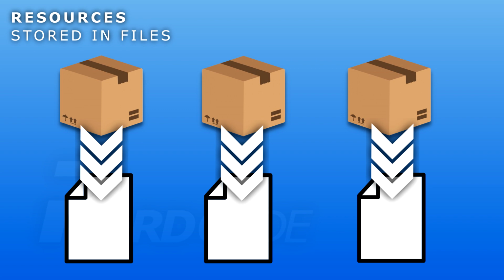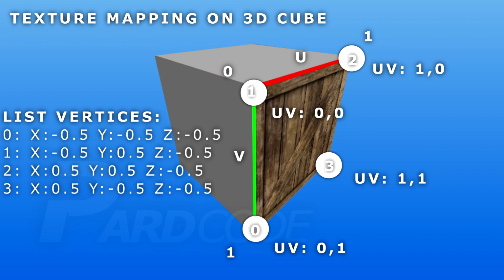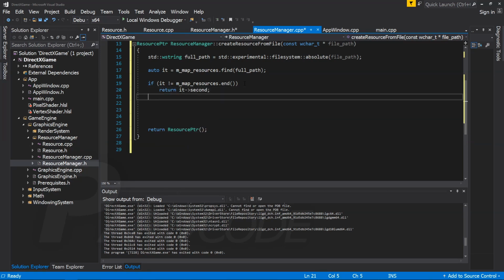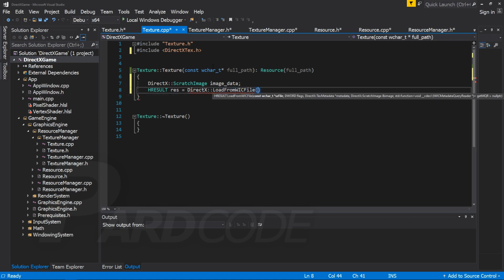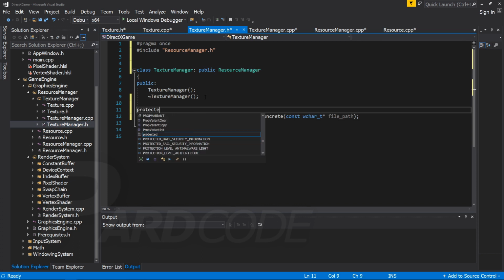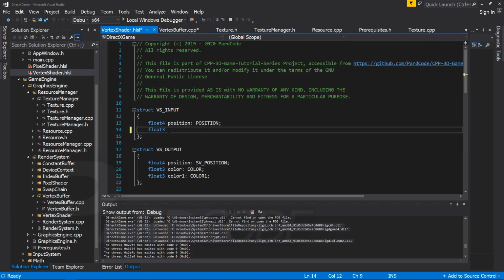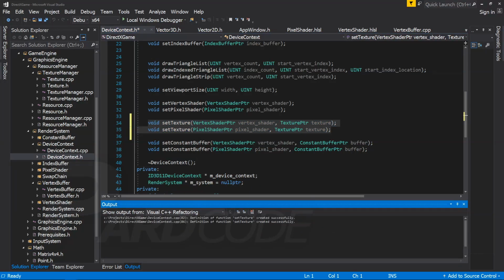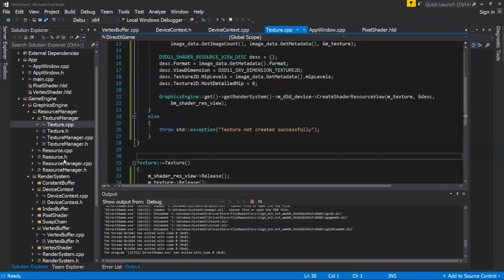C++ 3D Game Tutorial 17: Creating 3D Engine - Texturing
DESCRIPTION:
Hello everyone!
In this seventeenth video tutorial we will talk about textures!
In particular we will talk about how to load an image from file, how to apply a texture over the surface of our 3d cube,
and how to create and handle our textures from file through the making of a resource manager.